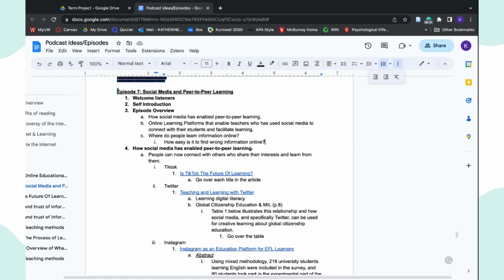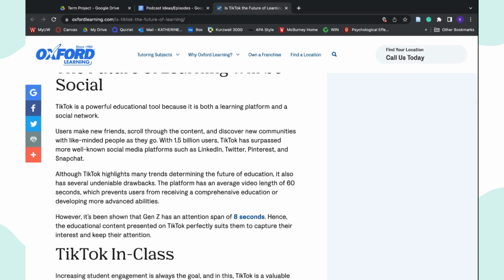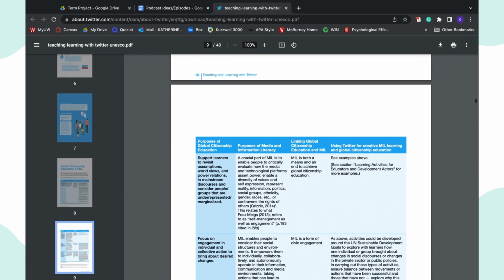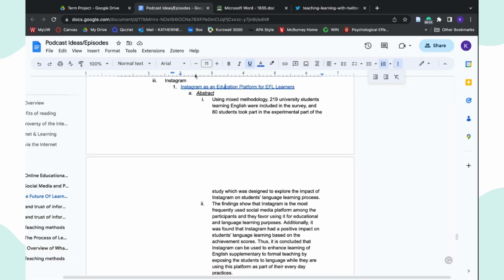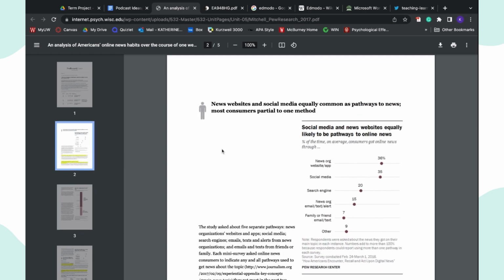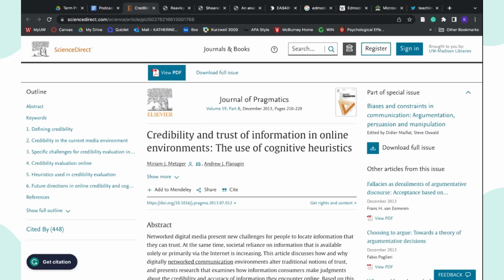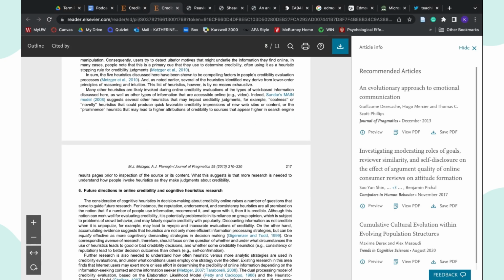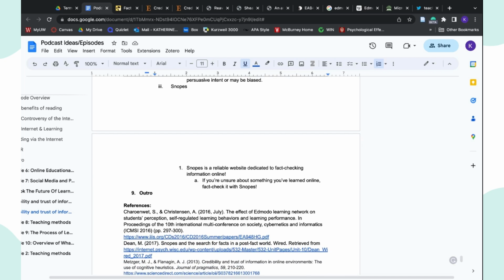INTERNETOLOGY Ep. 7: Social Media and Peer-to-Peer Learning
In this episode, we explore the fascinating phenomenon of learning through social media platforms like Tiktok, Twitter, and Instagram. We discuss how Gen-Z is finding new ways to learn through Tiktok, and how Twitter can help people develop digital literacy skills. Additionally, we explore how Instagram can be used to help people learn languages, and how online learning platforms can enable teachers to connect with their students and facilitate learning. We also delve into the unique platform for learning offered by Edmodo and how future platforms can implement similar methods to foster learning. We discuss the positive effects of online learning on students' performance, as highlighted by Charoenwet and Christensen's study.

We also explore where people tend to learn the most information, and how easy it is to find wrong information online. We discuss the importance of making accurate information more widely available and highlight the reliability of Snopes, a dedicated fact-checking website that can help users verify the accuracy of information they find online. Finally, we delve into the various heuristics that people use to evaluate the credibility of information online, and how these heuristics can impact the trust people place in online sources. Tune in to learn more about this exciting and rapidly-evolving aspect of learning and information access!

I also also apologize if my anxiety-induced tic is disruptive throughout this episode.

*Chapters:*
00:00 Introduction
01:13 Episode Overview
02:07 Social Media & Learning
2:35 Is TikTok the Future of Learning?
10:51 How can Twitter foster learning?
17:11 Instagram & Learning Language
20:18 Social Media Online Learning Platforms
23:09 Edmodo enhances student learning
26:02 Where do people learn information nowadays?
30:59 The accuracy of online information
32:18 Credibility/trust of online information & cognitive heuristics
39:54 Snopes: a reliable fact-checking website
42:03 TLDR
45:12 Outro

*References:*
Charoenwet, S., & Christensen, A. (2016, July). The effect of Edmodo learning network on students’ perception, self-regulated learning behaviors and learning performance. In Proceedings of the 10th international multi-conference on society, cybernetics and informatics (ICMSI 2016) (pp. 297-300).

Dean, M. (2017). Snopes and the search for facts in a post-fact world. Wired.

Erarslan, A. (2019). Instagram as an Education Platform for EFL Learners. Turkish Online Journal of Educational Technology-TOJET, 18(3), 54-69.

Metzger, M. J., & Flanagin, A. J. (2013). Credibility and trust of information in online environments: The use of cognitive heuristics. Journal of pragmatics, 59, 210-220.

Mitchell, A., Gottfried, J., Shearer, E., & Lu, K. (2017). How Americans encounter, recall and act upon digital news. Pew Research Center.

Oxford Learning. (2021). Is TikTok the Future of Learning? Oxford Learning.

Reavley, N. J., Mackinnon, A. J., Morgan, A. J., Jorm, A. F., & Alvarez-Jimenez, M. (2012). Quality of information sources about mental disorders: A comparison of Wikipedia with centrally controlled web and printed sources. The British Journal of Psychiatry, 200(6), 471-472.

Shearer, E., & Gottfried, J. (2017). News use across social media platforms 2017. Pew Research Center.

UNESCO. (2013). Teaching, Learning and Information: 21st Century Skills. Twitter for Teaching and Learning. [PDF].

Wikipedia. (n.d.). Edmodo.